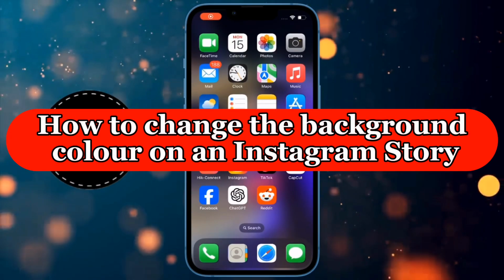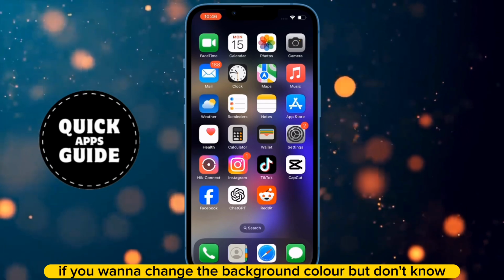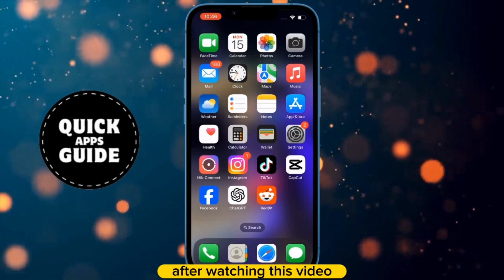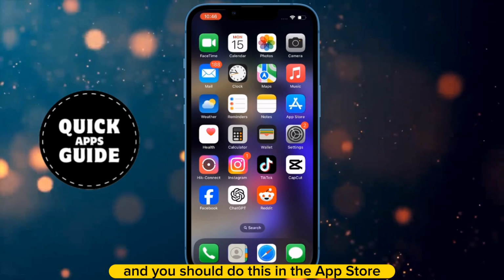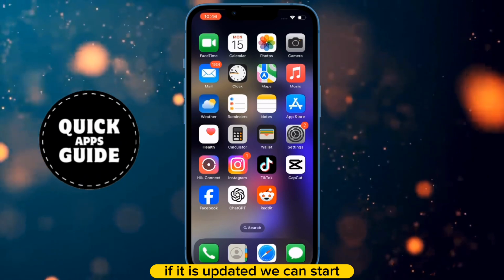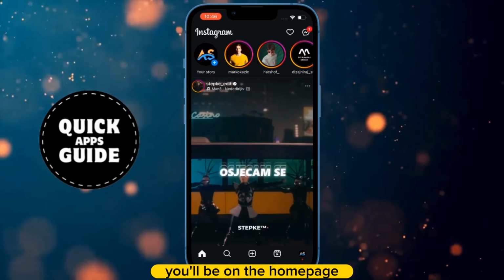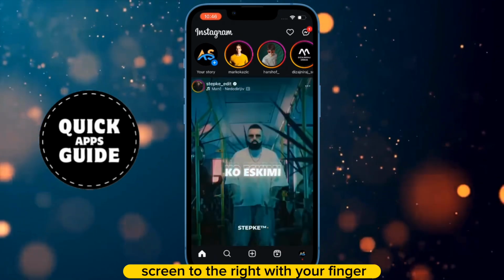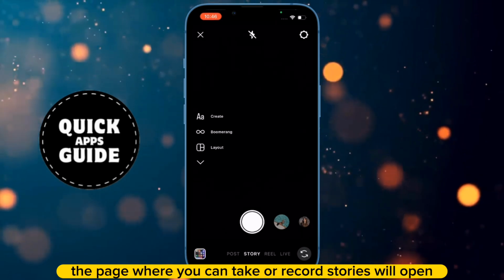How to Change BACKGROUND Color On Instagram Story - Instagram Tutorial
Want to make your Instagram stories more vibrant and personalized? This video will show you how to change the background color on your Instagram story, adding a unique touch to your content.